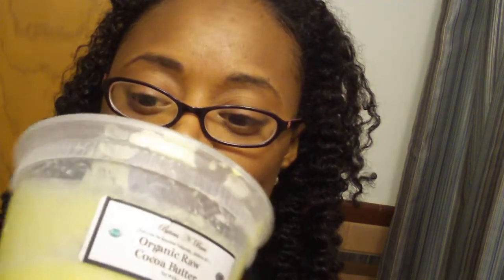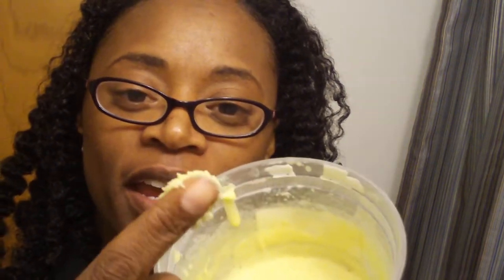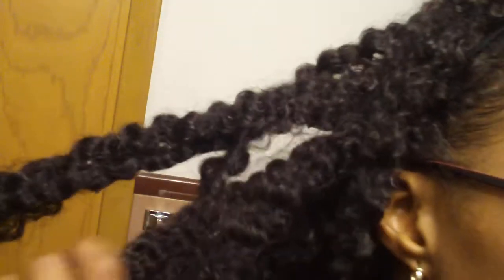#19 Hair Concoction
I am just blabbing about my braidout I did. I was trying to get rid of some of the products in the hair closet. I took an old container and dumped the rest of my "Quenched Curlz" in the container, along with the last of some aloe vera gel, a big dollop of Garnier Frustise Sleek and Shine leave-in conditioner (for added creaminess), a dash of melted coconut oil for shine, a squirt of Jojoba just because it was on the shelf and a cup of melted shea butter for the base. I co-washed with Sonoma Crushed Mango or something like that and let my hair air dry. It took about 20 minutes to air dry. I put a nice helping of the concoction on each section and braided. I had 8 braids total. I took them down this morning and this is the result after work. This is a heavy hair cream and I was heavy handed but I still like it!